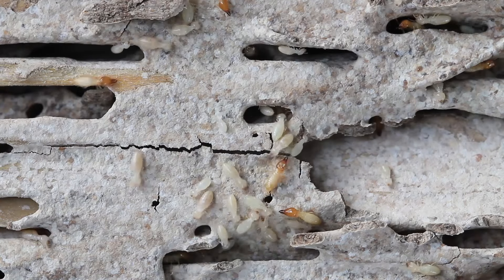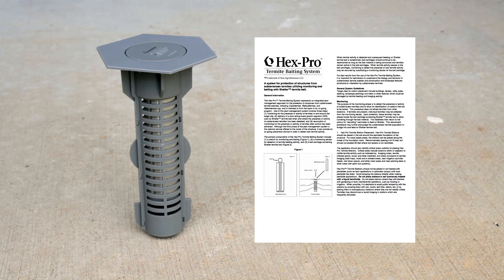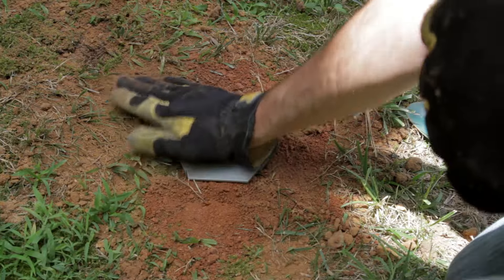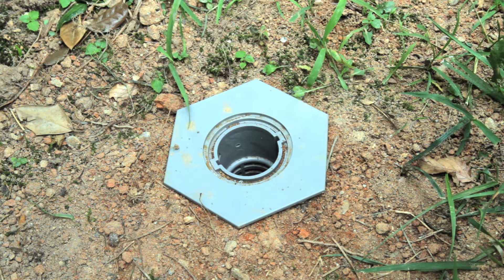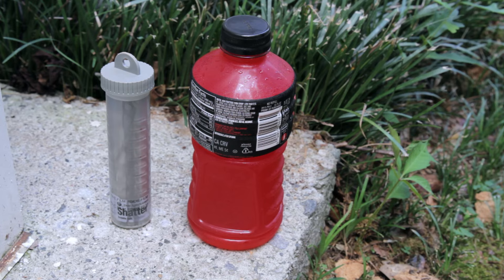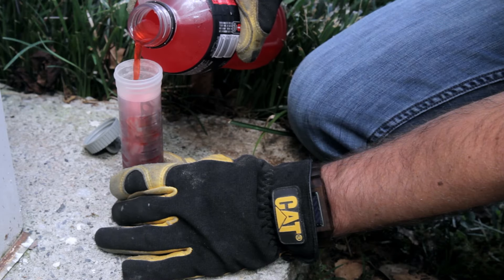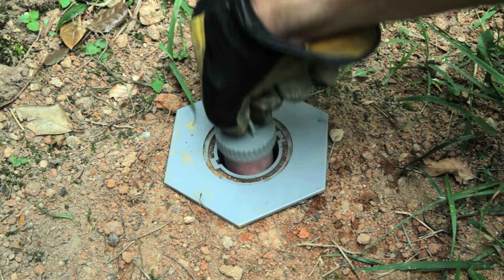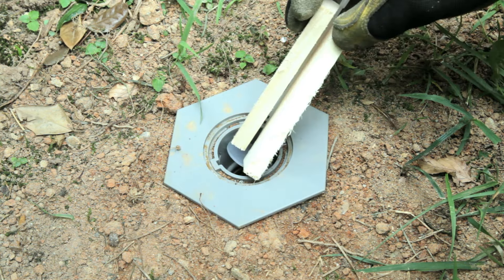How to Use HexPro Termite Bait Stations with Shatterbait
HexPro Termite Bait Stations are designed to protect structures from termites through monitoring and baiting. Using the HexPro Termite Baiting System consists of three main steps. First, you monitor termite activity with wood monitoring cartridges. Second, if termite activity is noticed, wood cartridges are replaced with Shatter Termite Bait. Third, resume monitoring with wood monitors when termite activity has stopped.